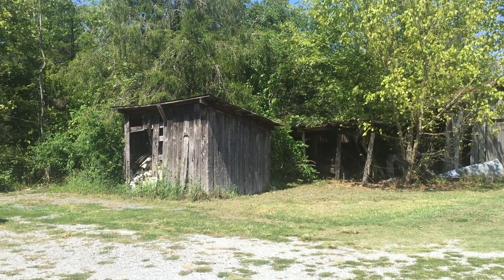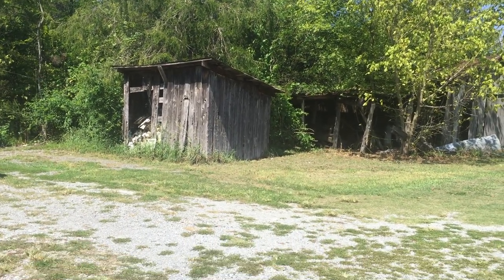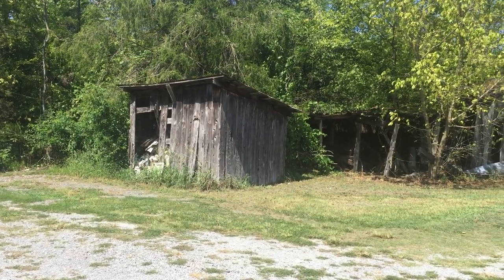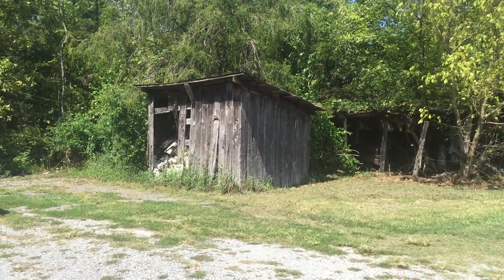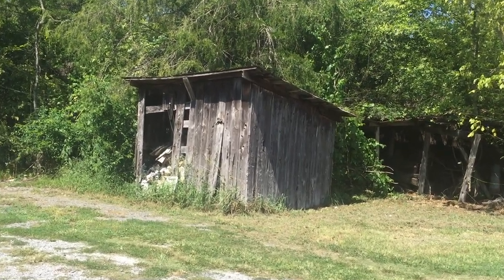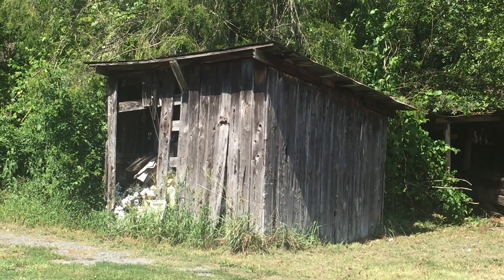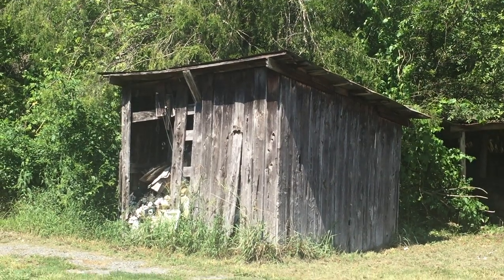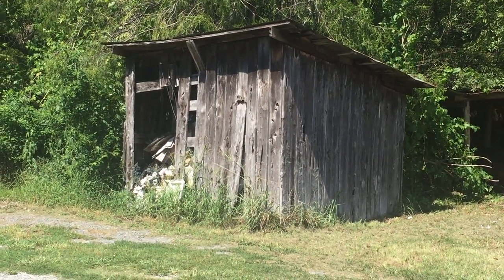Painting Places - Rustic Buildings of Former Dairy Farm - North Alabama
Welcome to the Open Art Studio of Cynthia Parsons.  Enjoy this Art Class Moment of painting tips, techniques, painting from Nature & personal insights of painting students and international art experts.

Glimpse the family farm history of an established family of Madison County, Alabama. See a Chicken House, Building for a Wringer Washer, and a Car Shed.  All these are meaningful views to paint of country life.